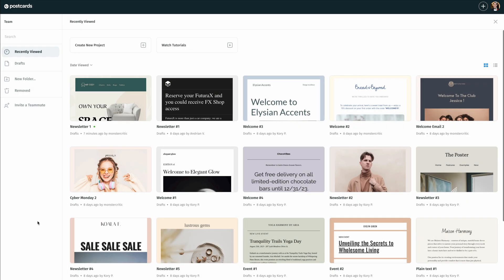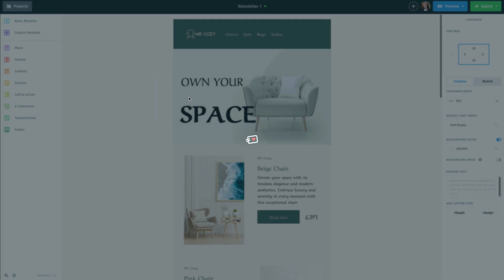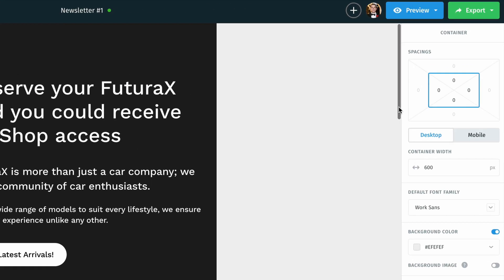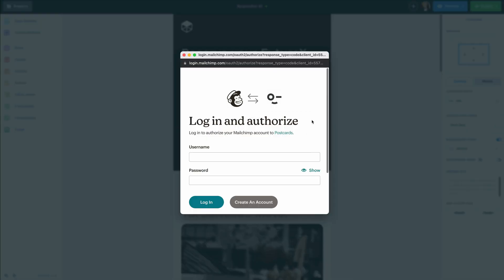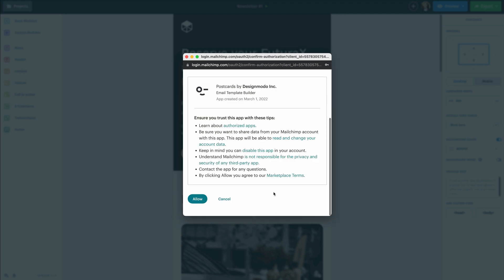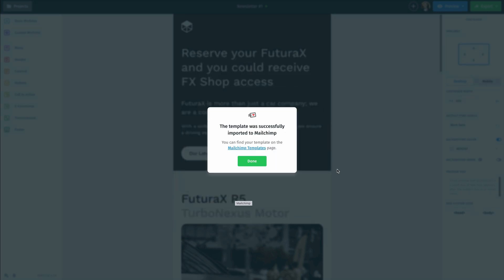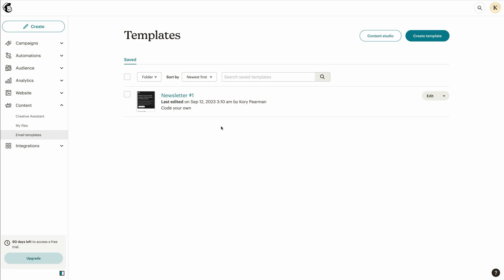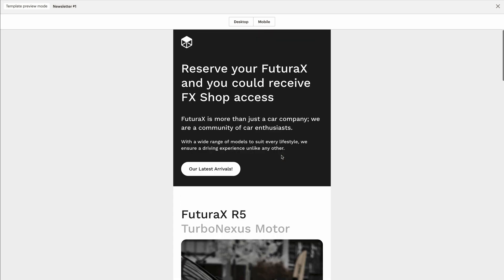How to Import an HTML Email Template to Mailchimp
Hello, and welcome to the Postcards app!

In this tutorial video, I'll show you how effortlessly you can import your email template into MailChimp. Let's dive in!

First, I'll open my newsletter, selecting my second option by double-clicking on it. After customizing the email template to fit my needs and opening it, I'll hover over the import option at the top right and click it. Next, I’ll click on "Integrations."

Upon clicking on integrations, you’ll see all available one-click integrations. For this demo, I’ll select MailChimp. A new pop-up window will appear, prompting me to log in with my MailChimp account to sync it with Postcards. After logging in, another pop-up will request to allow the connection between Postcards and MailChimp. Clicking "Allow," you’ll observe that our template has been successfully imported into MailChimp.

You can click the hyperlink that appears to navigate directly to your MailChimp templates. The newly imported template is readily available, and by clicking on the preview option, you'll see it looks identical to the newsletter and email template we built in Postcards. Now, it's ready to be used in our MailChimp account!

And that’s how simple it is to import your email template into your MailChimp account using our one-click integration solution.